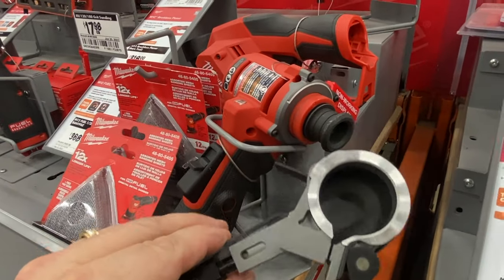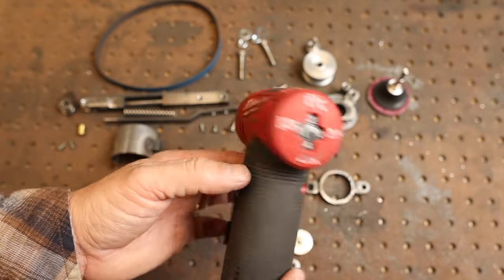Converting a Die Grinder to a Band File // Custom made Band File // Free Plans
Converting a Milwaukee M12 Fuel Die Grinder to a 1/2" x 18" Band File. Custom fabricated adapter plate, drum and belt arm.

If you enjoyed this video and if you downloaded any of my build documents, please consider buying me a coffee. I would appreciate your support:

Camera:
Canon M50 (Sigma 16mm 1.4f lens)
Rode Video Mic
Boya By-M1 Lavaliere Mic

Lighting:
Neewer CB100 Video Light
Neewer 26" Soft Box

About This Channel:

This channel has a wide variety of content. I’m interested in many things and topics. I create videos on things I like and what I feel my subscribers would like as well.
This channel is basically about two things:
1.) Show you how to MAKE things, FIX things, TIPS on how to do things and to give you IDEAS on how to make your life a bit easier! I encourage you to use your hands the to learn something new!
2.) People say I do fun and interesting things and have interesting hobbies. I like to share that with you and I hope this inspires you to do things and to get out there as well!